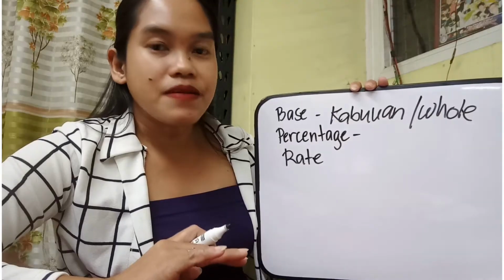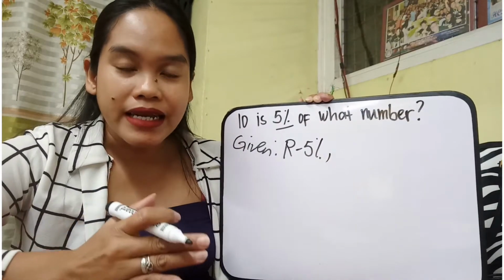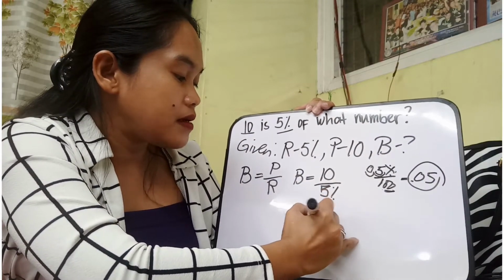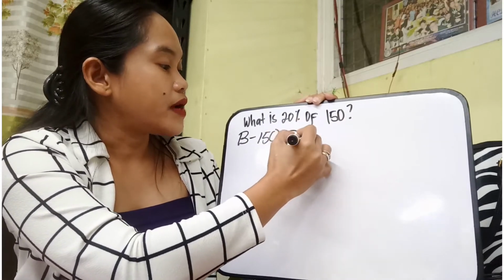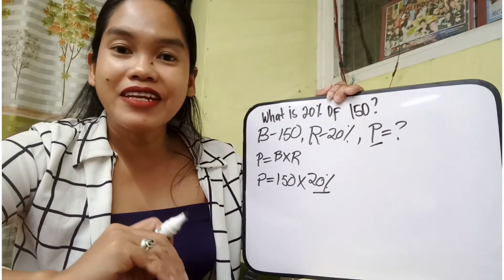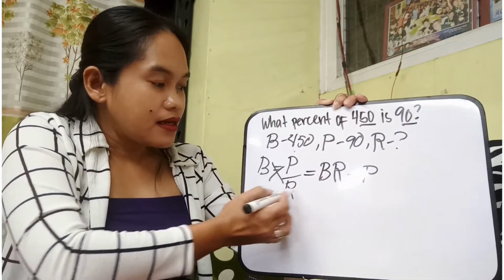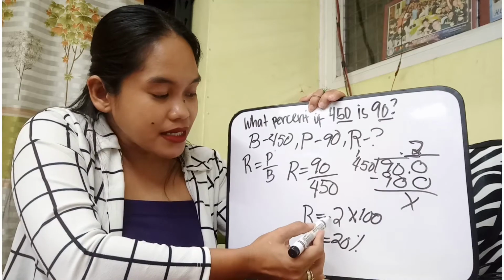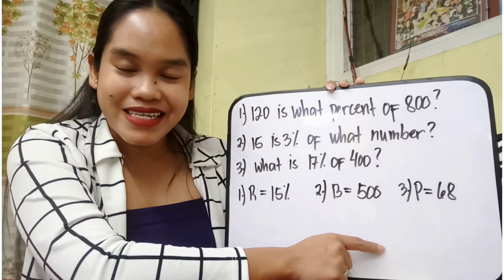Base, Percentage and Rate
Hi guys may panibagong lesson na naman tayo at yon ay kung paano i solve ang Base, Percentage and Rate. Naka explain in Filipino para madaling maintindihan.